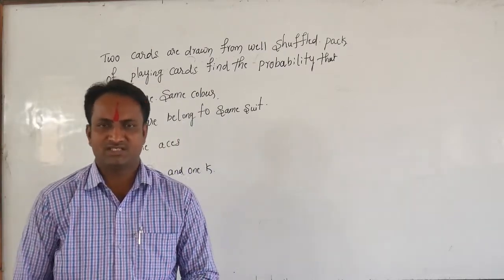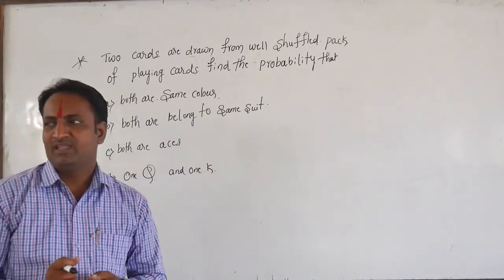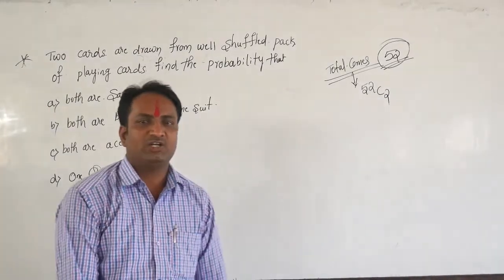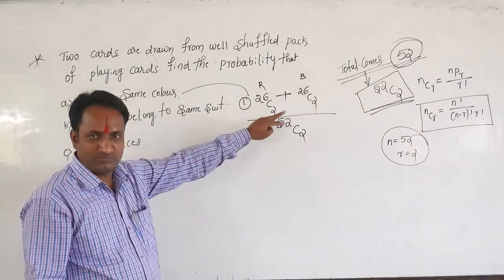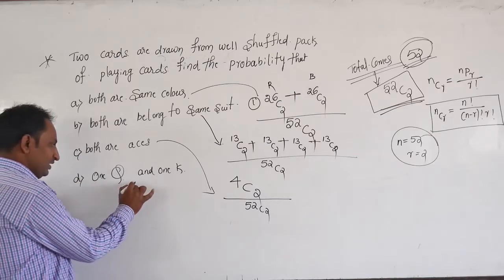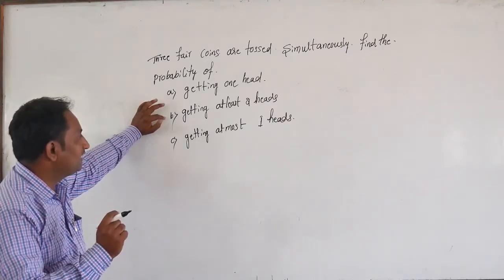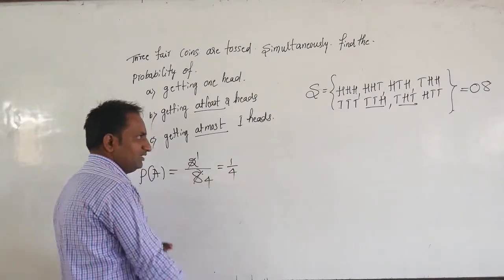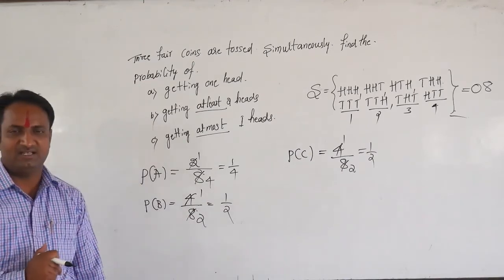Konnur's | PU 2 Commerce | Basic Mathematics | Probability | Part 07